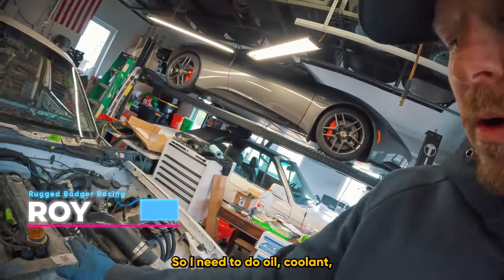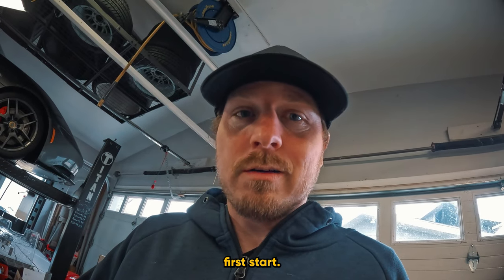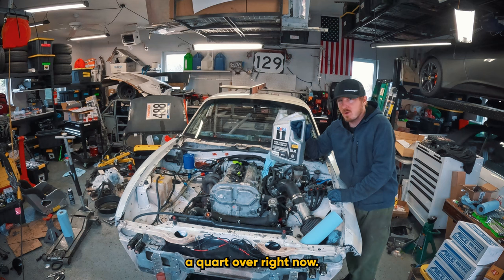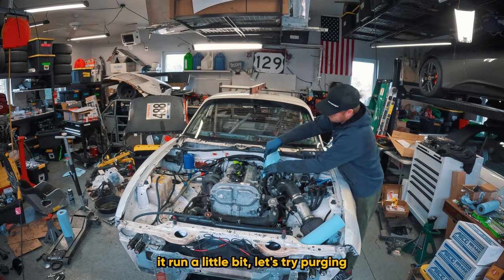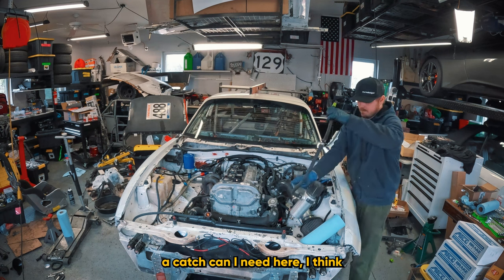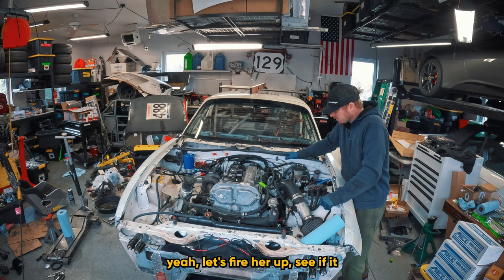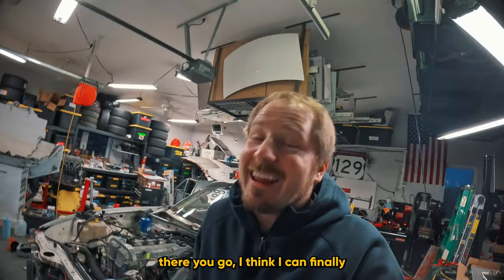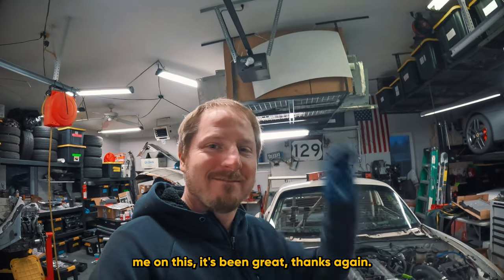Major Issues Installing the New Engine in the Ecotec Miata - Part 2 | RuggedBadger.com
Troubleshooting our new engine in our Ecotec Swapped Miata in preparation for the ChampCar Endurance Series race at Gingerman raceway.  Working to troubleshoot and resolve a pesky electrical issue before first start!  We only have 80 hours, will we make it in time?